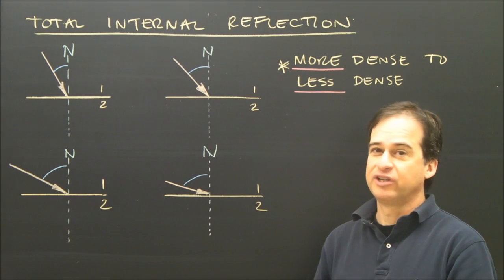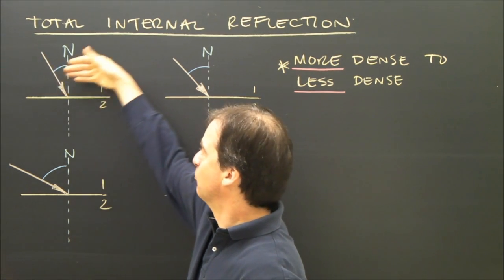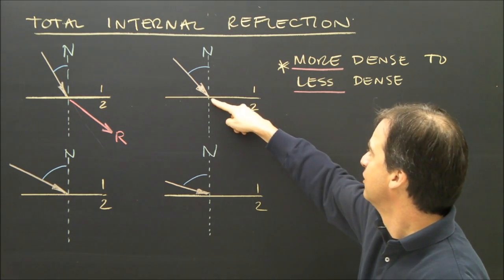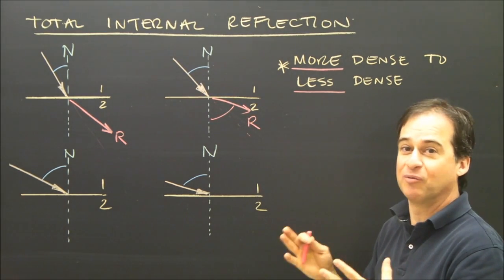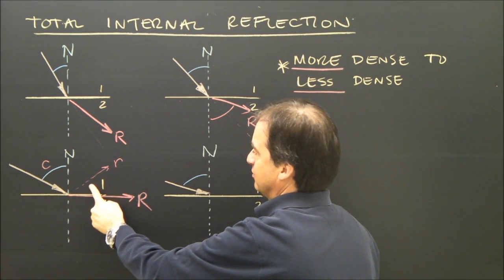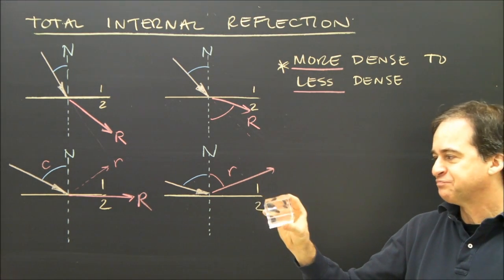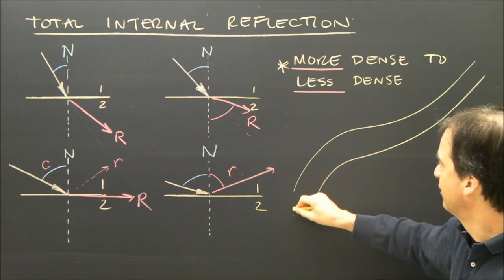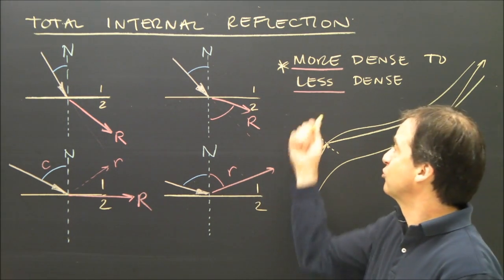Refraction of Light Total Internal Reflection Introduction Lesson Part 2